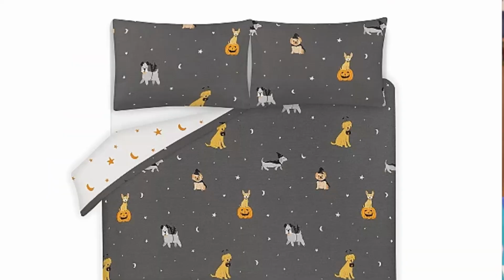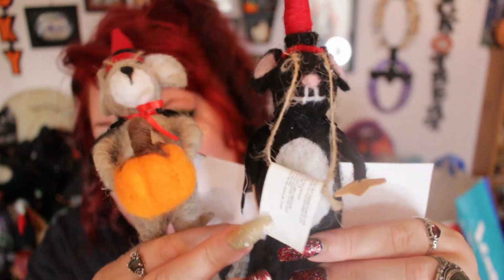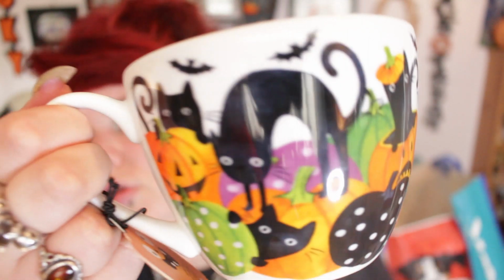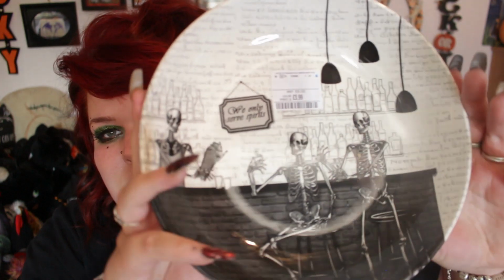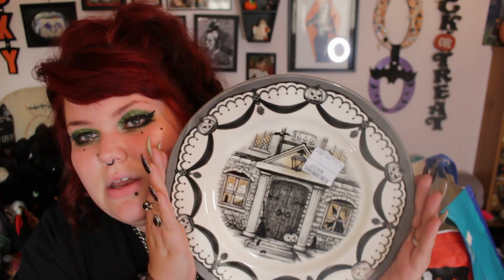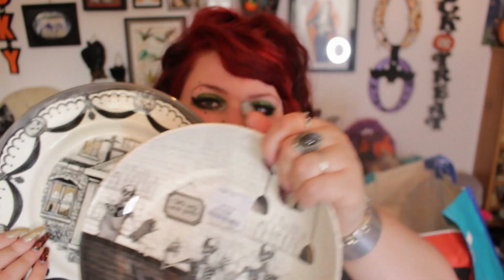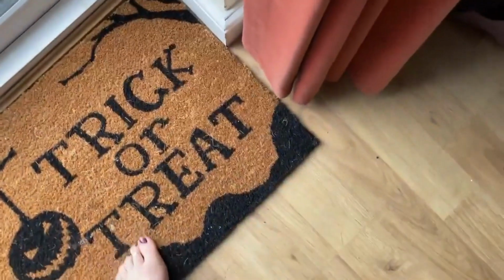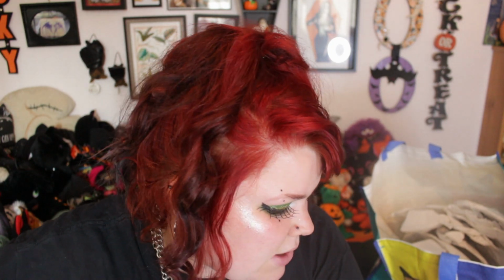Tkmaxx Halloween Haul - Haunted Homeware - July 2021 #1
So many spooky things - I can not contain myself

👻 EXO UMBRA pumpkin dress
👻 Tiffany & Co Heart Tag Choker
👻Glitter Eyeshadow: Inspire Cosmetics
👻Spiderweb Eyelashes: Boots (Fright Night)